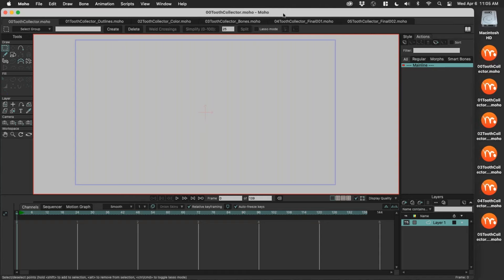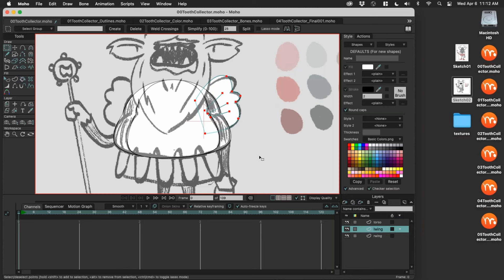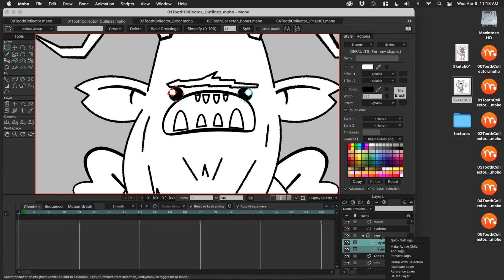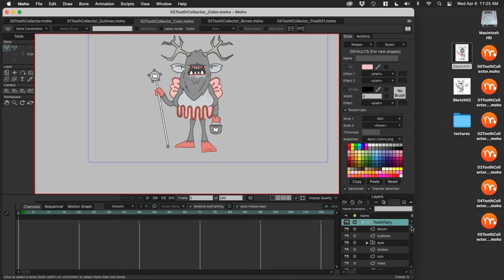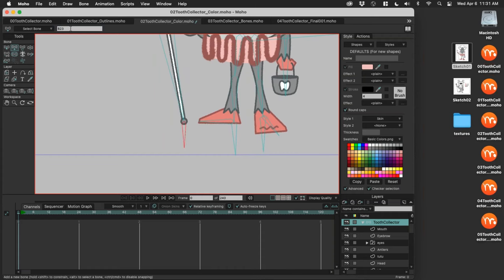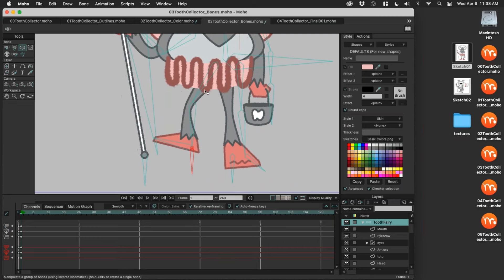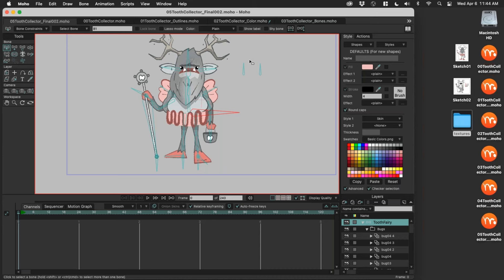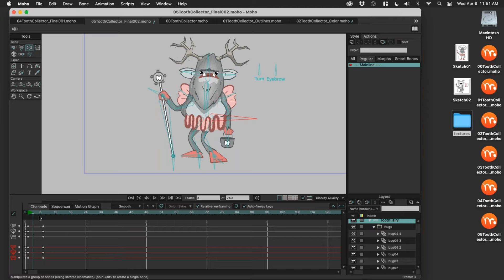Webinar – Illustrating and Rigging a Moho Character from Start to Finish with Jared Hundley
Watch this FREE 1-hour webinar with animator Jared Hundley. In this presentation, Jared will talk about illustration methods that help create flexible and robust characters which include using styles, brushes, and organized layers. He’ll create a rig that will control the characters using several techniques including bone strength, layer binding, point binding, and target bones. This finished character will be ready to be animated in no time! Following the presentation, there will be a Q&A session.

Jared Hundley is a digital artist with 20+ years of experience in graphic design, 2D/3D animation, storyboarding, and illustration. “I’ve been fortunate to be a recipient of multiple creative awards including an Emmy (2011), Addy (2017, 2016, 2011, 2010, 2004), and Current TV VCAM (2010, 2009). Other highlights included a opportunity to work for HitRECord: Season 2, an appearance on Last Week Tonight with John Oliver, winner for Best Animation at the Star Wars Celebration's Fan Film Award as well as the fan favorite for the Portland Design Week Animation festival”.

Jared loves compelling short stories, helping people explain their product or service, or just making people laugh and connect with characters he has created over time. Currently he works as a freelance animator and an animation and graphic design instructor in Vancouver, Washington.